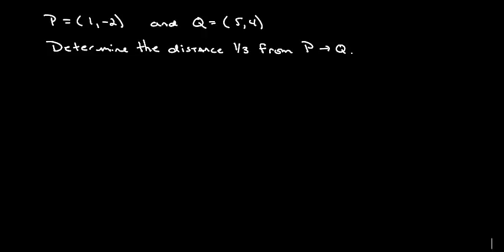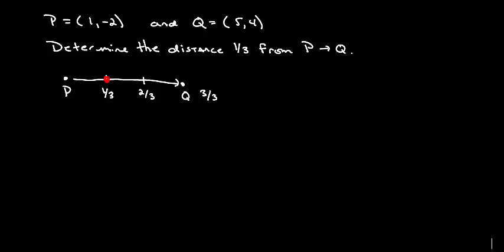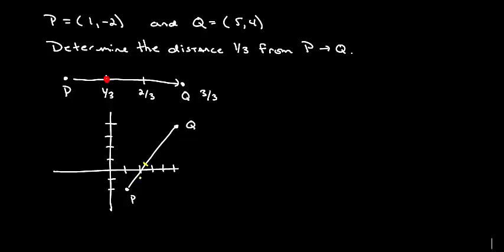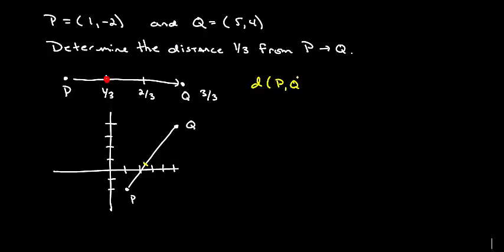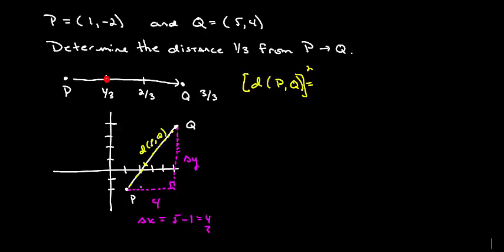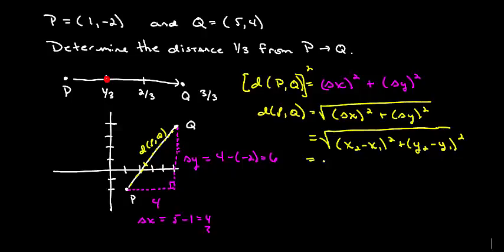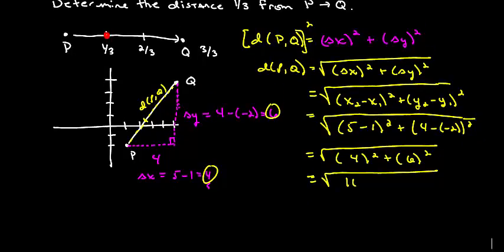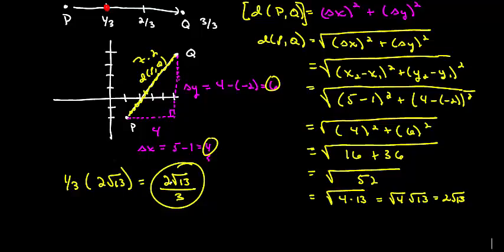Video 59 Module 0.2.5 HW 5 #2 Pythagorean Theorem Distance 20121339